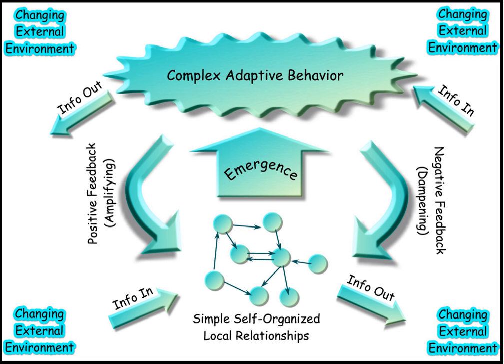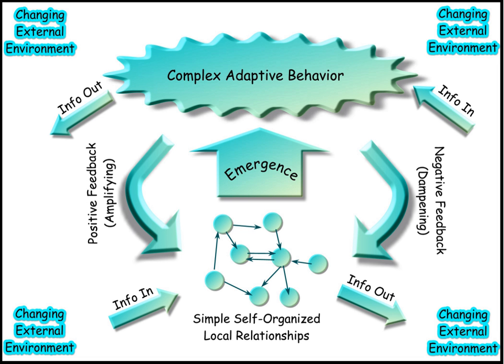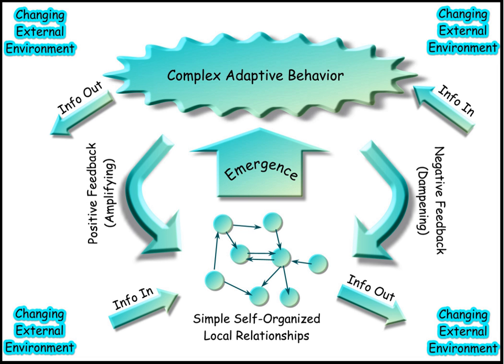Biological systems | Wikipedia audio article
00:00:38 1 Organ and tissue systems
00:02:47 2 History
00:04:16 3 See also
00:04:38 4 External links

- Socrates

SUMMARY
A biological system is a complex network of biologically relevant entities.
Biological organization spans several scales. Examples of biological systems at the macro scale are populations of organisms. On the organ and tissue scale in mammals and other animals, examples include the circulatory system, the respiratory system, and the nervous system.
On the micro to the nanoscopic scale, examples of biological systems are cells, organelles, macromolecular complexes and regulatory pathways.
A biological system is not to be confused with a living system, such as a living organism.